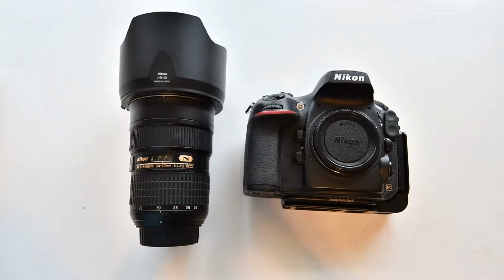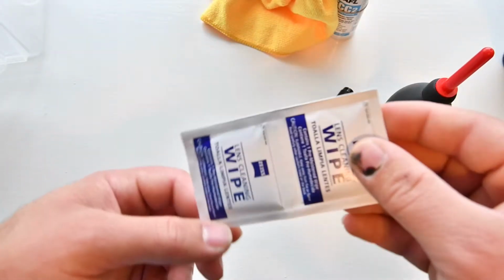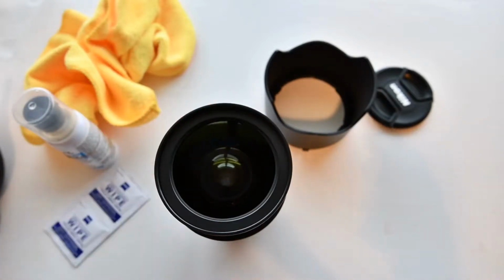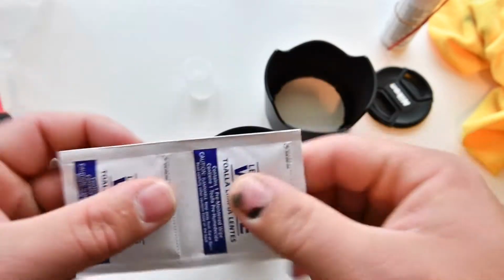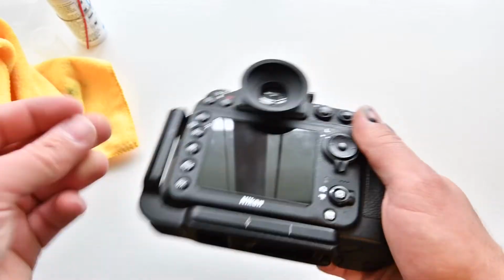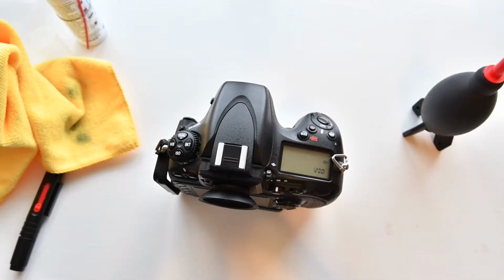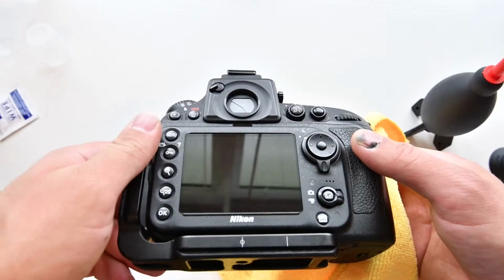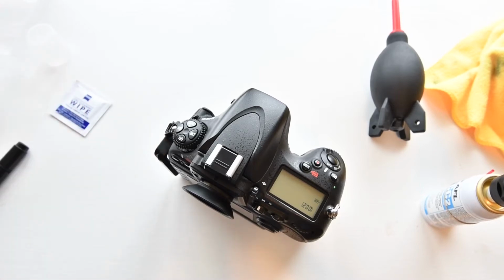How I clean my cameras and lenses!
Here is a detailed video on how I clean my camera equipment.

Gear used to film this video: Nikon D500 & Nikon 16-35mm f4 VR